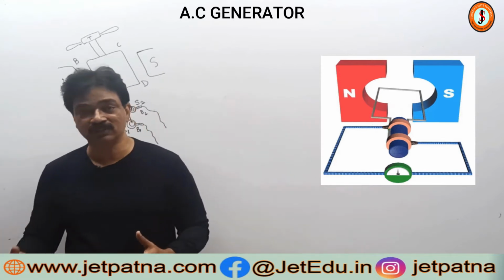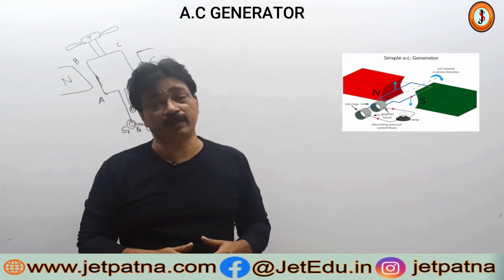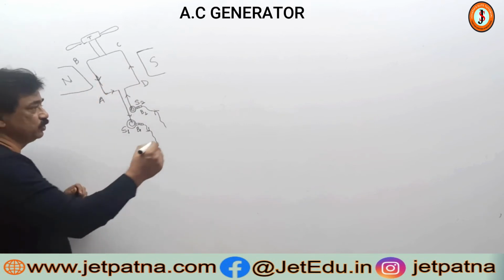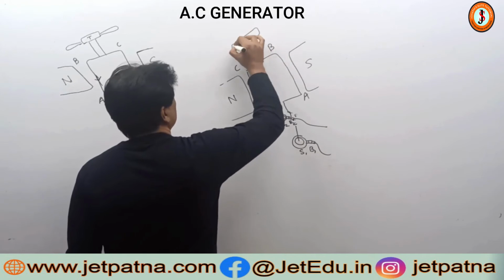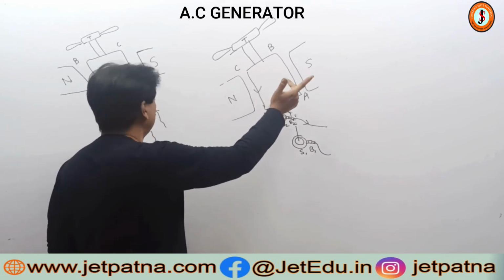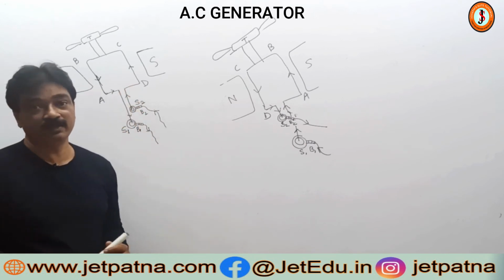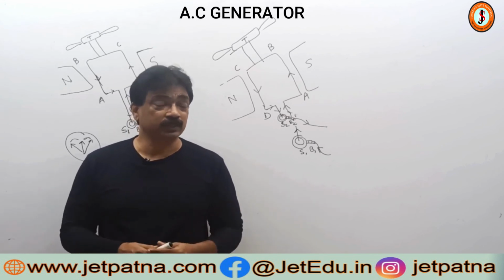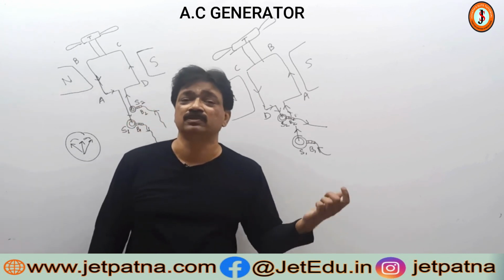8. AC GENERATOR // MAGNETIC EFFECT OF ELECTRIC CURRENT // CLASS 10 C.B.S.E. // JET PATNA